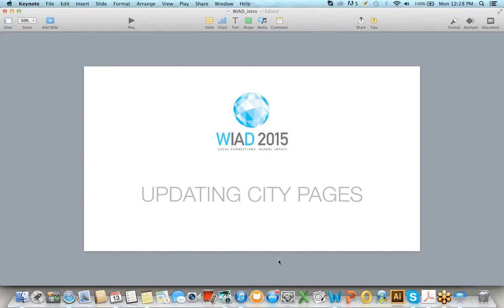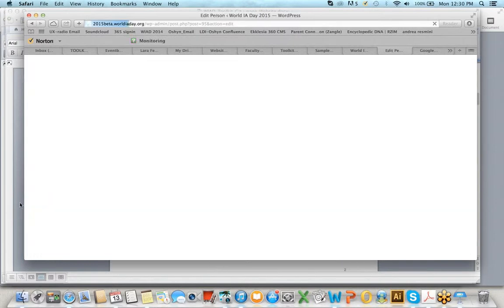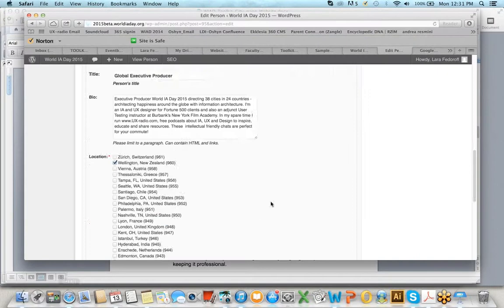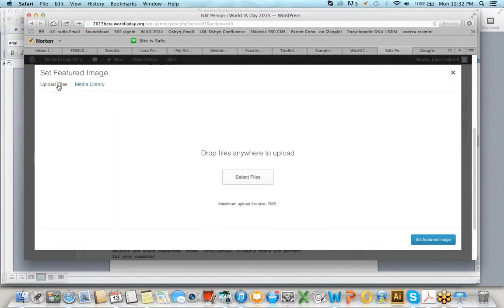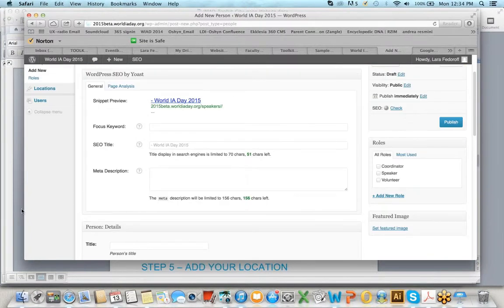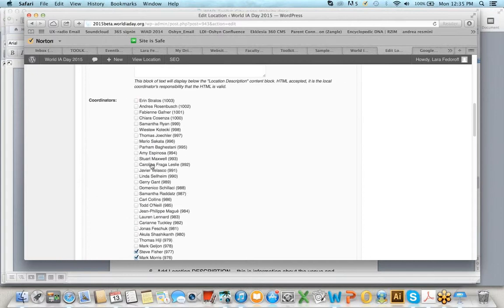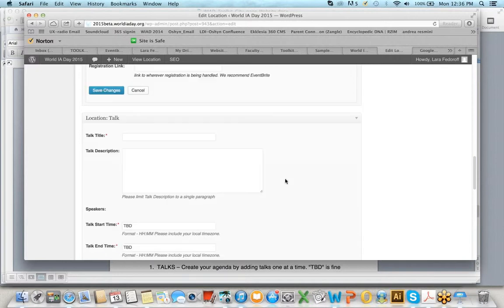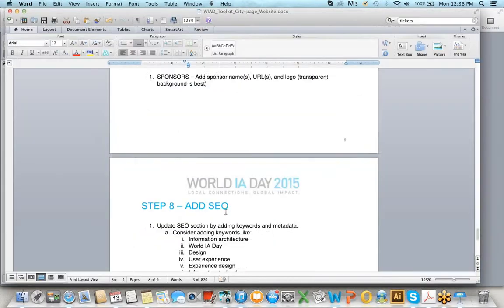World IA Day - How to Update City Pages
This instructional video is for World Information Architecture Day City Leaders and is a step-by-step guide to updating the Wordpress city information.